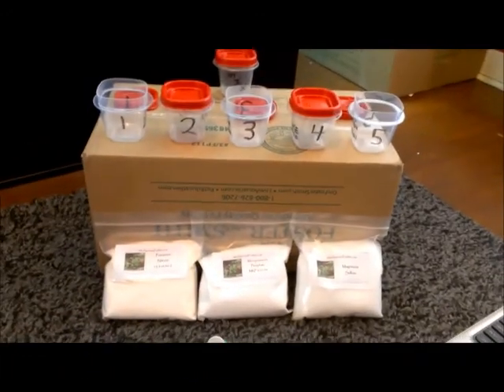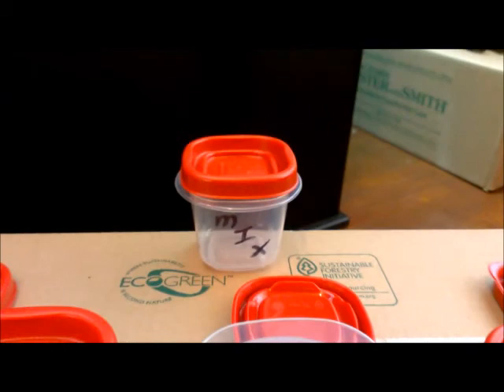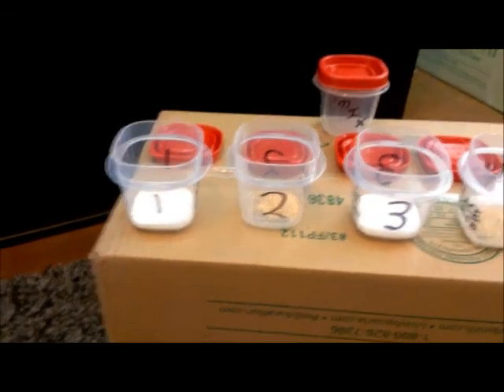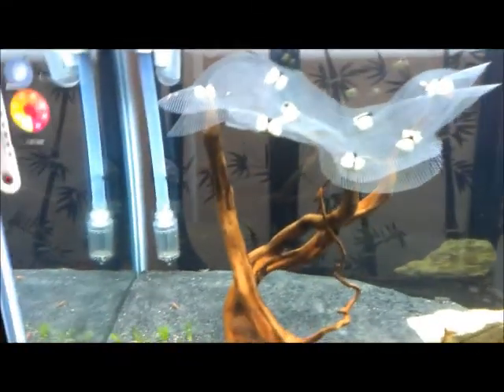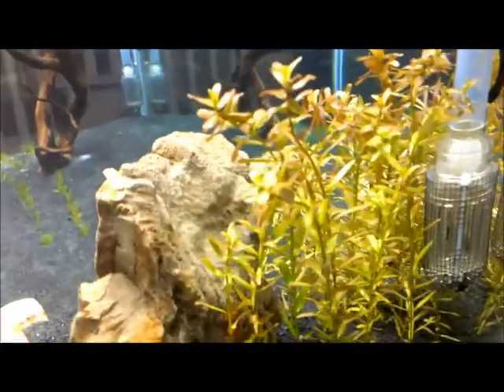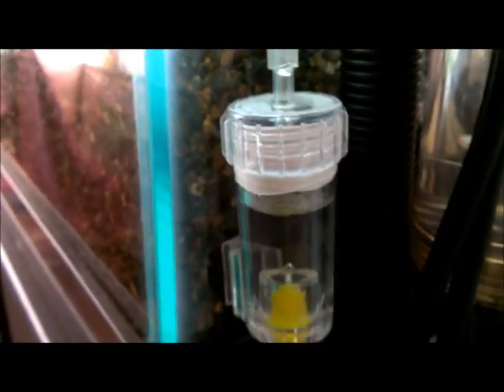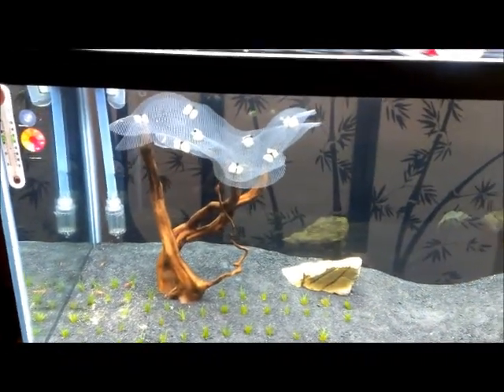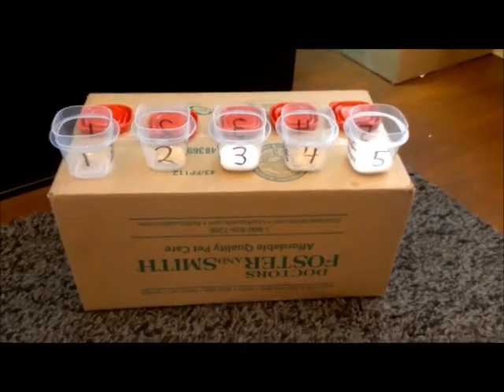75 Gallon Planted tank #6 EI Dosing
My dosing schedule :

Monday:
 50% Water change and
 3/4 Tsp. Potassium Nitrate (KNO3)
 1/4 Tsp. Monopotassium Phosphate (KH2PO4)
 2 Tsp. Magnesium Sulphate (MgSO4)

Tuesday: 1/4 Tsp.CSM+B

Wednesday:  3/4 Tsp. Potassium Nitrate (KNO3)
 1/4 Tsp. Monopotassium Phosphate (KH2PO4)
 2 Tsp. Magnesium Sulphate (MgSO4)

Thursday:       CSM+B

Friday:
 3/4 Tsp. Potassium Nitrate (KNO3)
 1/4 Tsp. Monopotassium Phosphate (KH2PO4)
 2 Tsp. Magnesium Sulphate (MgSO4)
Saturday:       Rest
Sunday:         Rest

Make sure you put in US Gallons there is quite a difference!